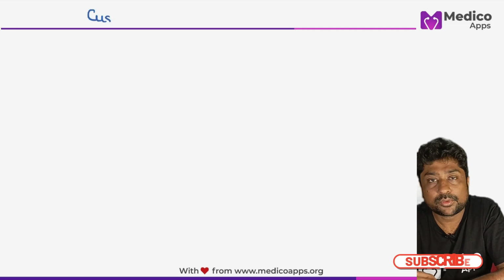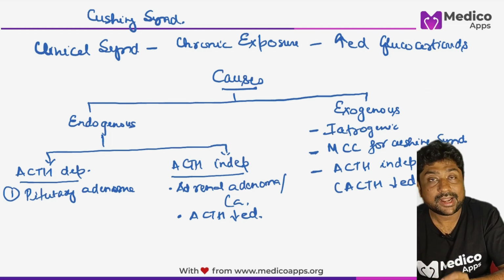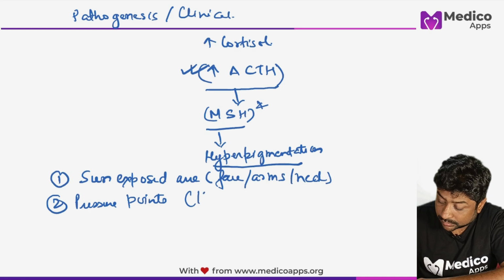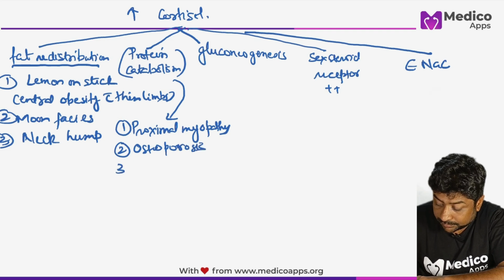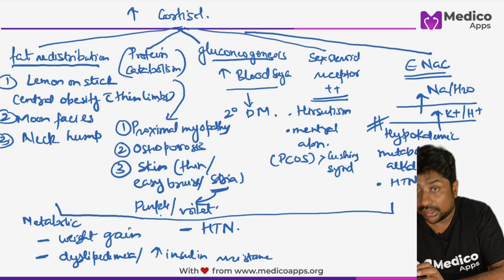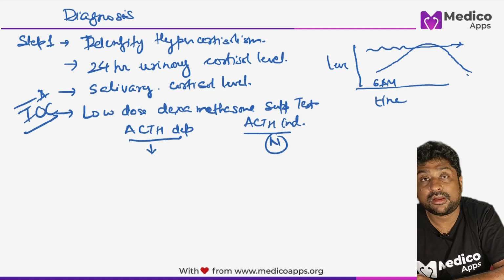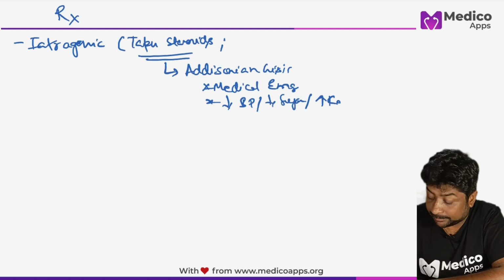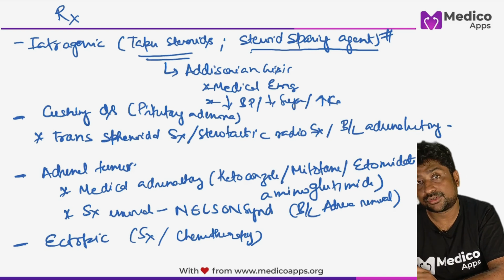Cushing Syndrome - Causes , Clinical Features , Diagnosis and Management | NEET PG | INI CET | FMGE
Cushing's Syndrome

Definition:
Cushing's syndrome refers to the clinical condition resulting from chronic exposure to excessive glucocorticoids, either endogenous (overproduction of cortisol by the adrenal glands) or exogenous (prolonged use of corticosteroid medications).
Causes

    Endogenous Causes:
        ACTH-Dependent (80-85%):
            Cushing’s Disease: Pituitary adenoma secreting ACTH.
            Ectopic ACTH Syndrome: ACTH production by non-pituitary tumors (e.g., small cell lung cancer, bronchial carcinoids).
        ACTH-Independent (15-20%):
            Adrenal Adenoma: Benign tumor of the adrenal gland.
            Adrenal Carcinoma: Malignant tumor of the adrenal gland.
            Adrenal Hyperplasia: Rare.

    Exogenous Causes (most common overall cause):
        Prolonged use of corticosteroids (e.g., prednisone) for conditions like rheumatoid arthritis or asthma.

Clinical Features
Systemic Symptoms:

    Weight gain.
    Fatigue and muscle weakness.
    Mood changes: Irritability, depression, or psychosis.

Characteristic Signs:

    Fat Redistribution:
        Moon face.
        Buffalo hump (fat pad on the upper back).
        Central obesity with thin extremities.

    Skin Changes:
        Purple striae (stretch marks) on the abdomen, thighs, and breasts.
        Easy bruising.
        Thinning of the skin.
        Slow wound healing.

    Musculoskeletal:
        Proximal muscle weakness (difficulty climbing stairs or standing up).
        Osteoporosis (increased risk of fractures).

    Metabolic:
        Hypertension.
        Hyperglycemia or diabetes mellitus.
        Dyslipidemia.

    Other:
        Hirsutism (excess facial or body hair in females).
        Menstrual irregularities or amenorrhea in women.
        Impotence in men.

Diagnosis

    Screening Tests:
        24-Hour Urinary Free Cortisol: Elevated levels confirm hypercortisolism.
        Low-Dose Dexamethasone Suppression Test: Lack of cortisol suppression after dexamethasone suggests Cushing's syndrome.
        Late-Night Salivary Cortisol: Elevated levels due to the loss of diurnal variation in cortisol secretion.

    Differentiating ACTH-Dependent vs. Independent:
        ACTH Levels:
            Elevated: ACTH-dependent causes (Cushing’s disease, ectopic ACTH).
            Suppressed: ACTH-independent causes (adrenal tumor).

    Localization Tests:
        High-Dose Dexamethasone Suppression Test: Suppression indicates Cushing’s disease (pituitary source); no suppression suggests ectopic ACTH.
        Imaging:
            MRI of the pituitary: To detect adenomas.
            CT/MRI of the chest/abdomen: To detect ectopic ACTH-producing tumors or adrenal masses.

    Inferior Petrosal Sinus Sampling:
        Confirms pituitary ACTH secretion in cases of Cushing's disease.

Management

    General Measures:
        Address complications: Control hypertension, hyperglycemia, and osteoporosis.

    Specific Treatment:

        Cushing’s Disease (Pituitary Adenoma):
            Surgery: Transsphenoidal resection of the adenoma (first-line treatment).
            Radiation Therapy: For residual or recurrent disease.
            Medical Therapy: If surgery is not an option.
                Drugs:
                    Ketoconazole or metyrapone (inhibit cortisol synthesis).
                    Pasireotide (reduces ACTH production).

        Ectopic ACTH Syndrome:
            Locate and treat the underlying tumor (e.g., surgical removal).
            Medical therapy to control cortisol if the tumor is inoperable.

        Adrenal Tumors:
            Adrenalectomy: Surgical removal of the tumor.
            Medical therapy (mitotane) for metastatic or inoperable adrenal carcinoma.

    Exogenous Cushing’s Syndrome:
        Gradual tapering of corticosteroids to allow adrenal recovery and prevent adrenal insufficiency.

    Postoperative Care:
        Temporary glucocorticoid replacement (hydrocortisone) may be needed after adrenal or pituitary surgery until adrenal function normalizes.

    Follow-Up:
        Regular monitoring of cortisol levels and associated complications.
        Bone density evaluation to manage osteoporosis.

Prognosis

    Varies depending on the underlying cause.
    Early diagnosis and effective treatment improve outcomes significantly.
    Long-term monitoring is necessary to manage recurrence and complications.